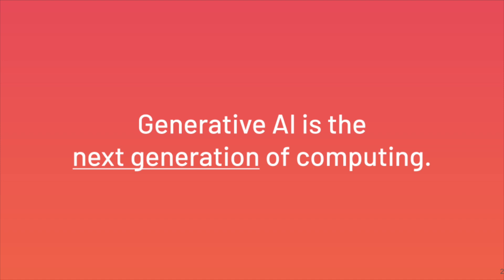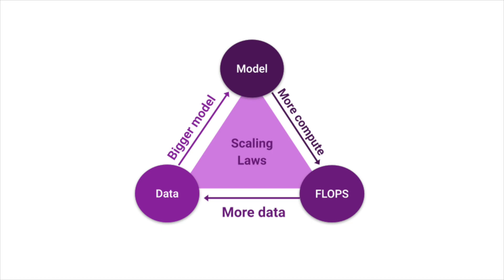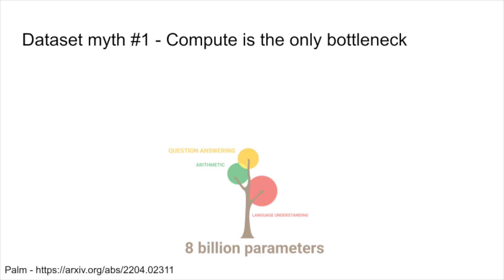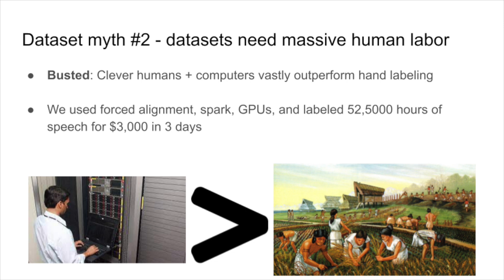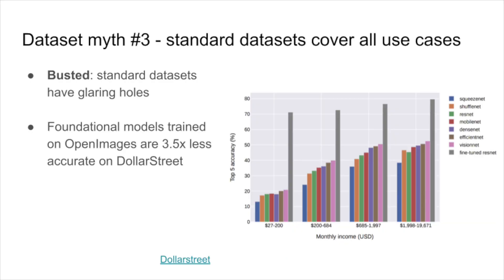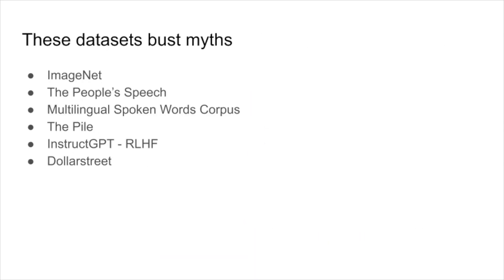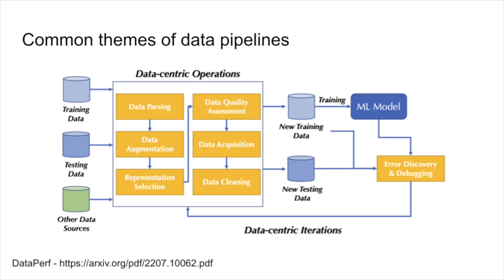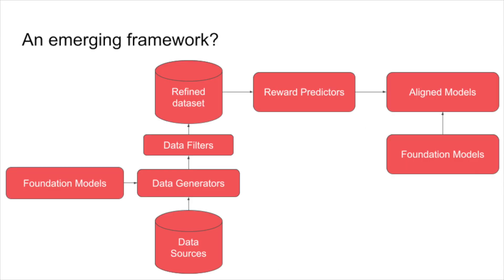LLM Data Engine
I lied. I thought I could get it down to 100 seconds, but it's actually 5 minutes.